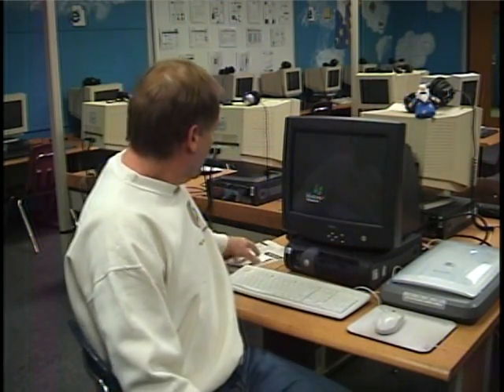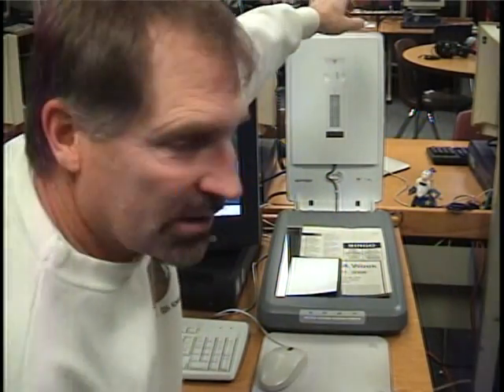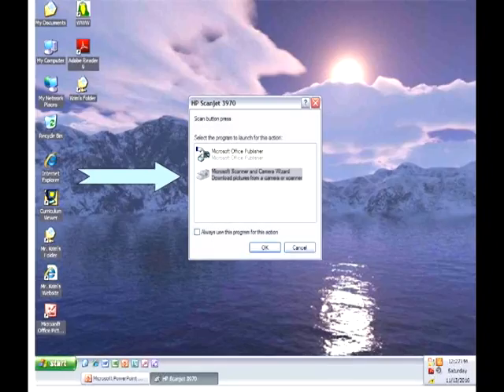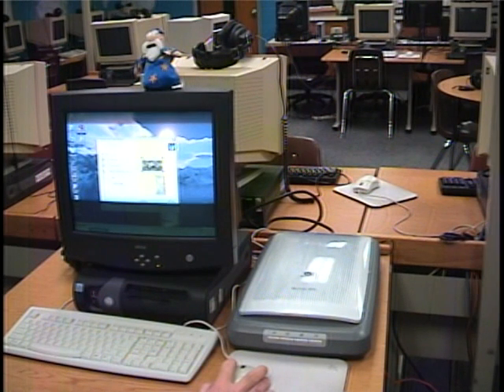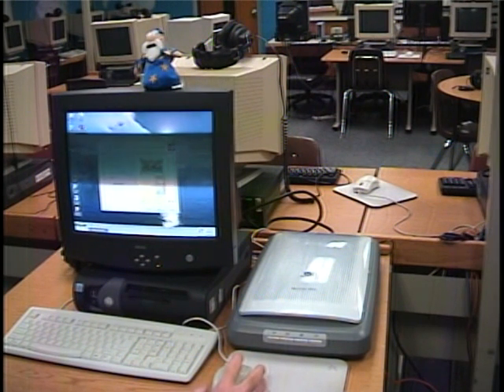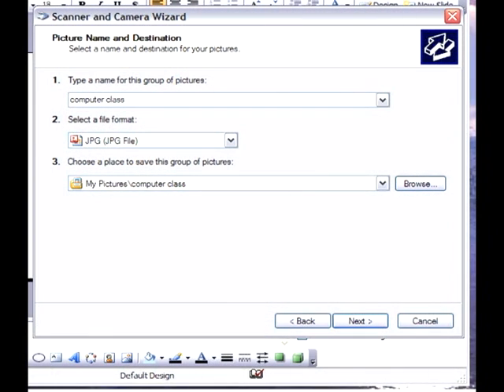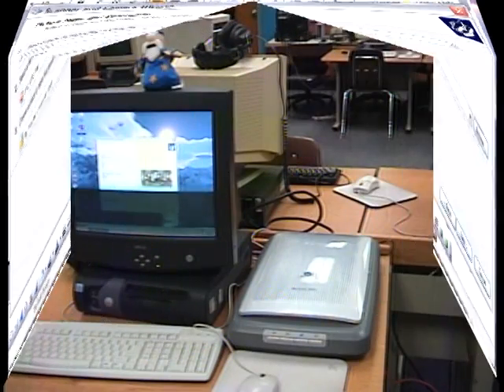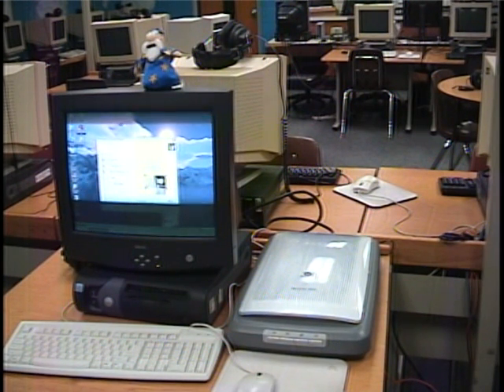Hp 3970 scanner tutorial.avi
Short tutorial on how to use the HP 3970 Scanner